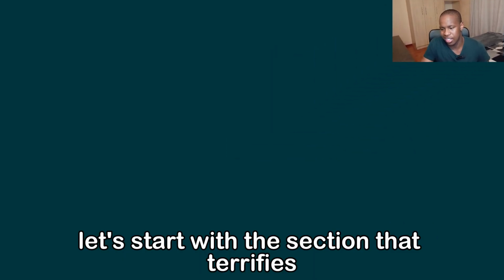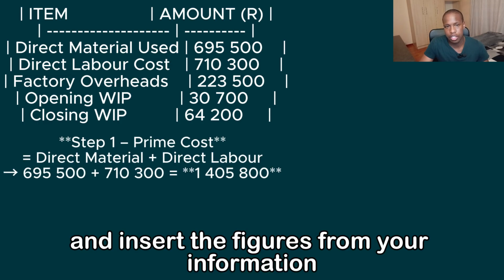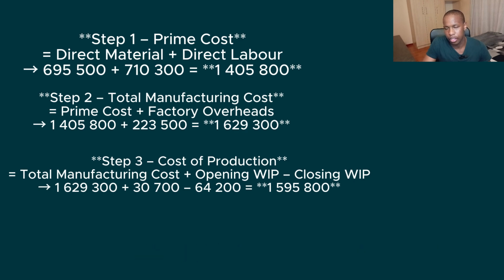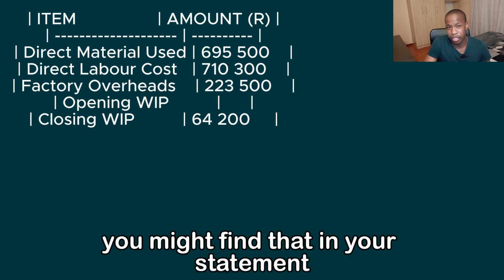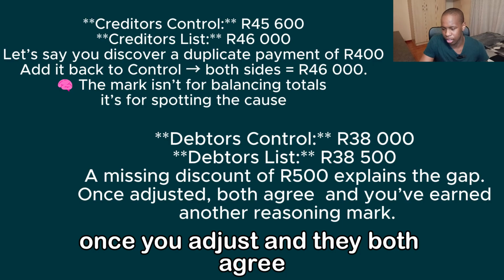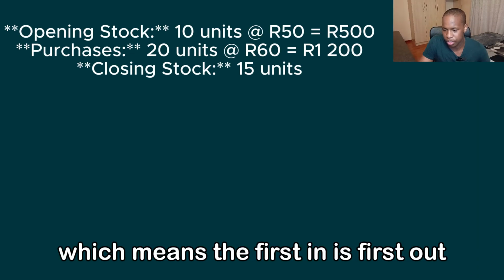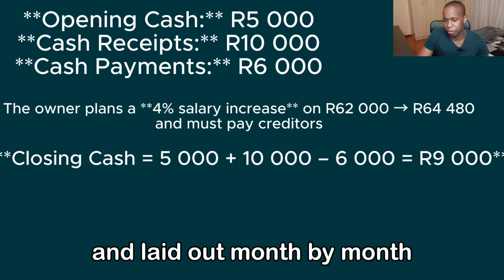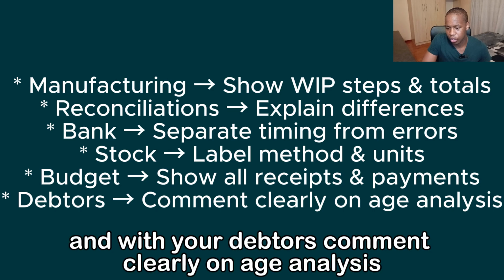Accounting Paper 2 Structure That Gets Full Marks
Most students lose marks in Accounting Paper 2 not because they don’t know the content —
but because they don’t understand how examiners think.

In this video, I’ll break down:
• How to approach adjustments and interpretation questions
• Common Paper 2 mistakes and how to avoid them
• How to structure your answers like a top student

This video is made for Matric students preparing for Accounting Paper 2 (2025),
but the principles apply to anyone who wants to study smarter — not just harder.

 videos